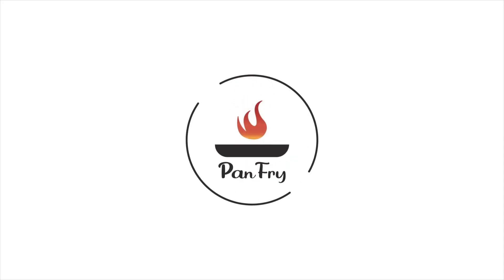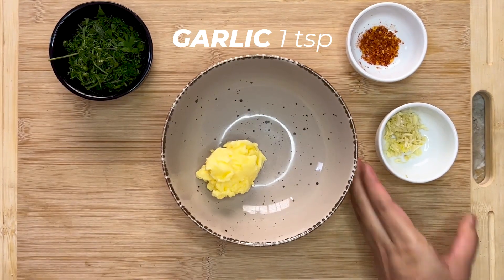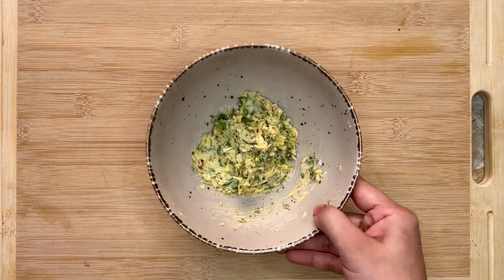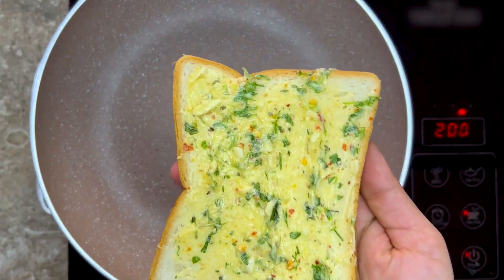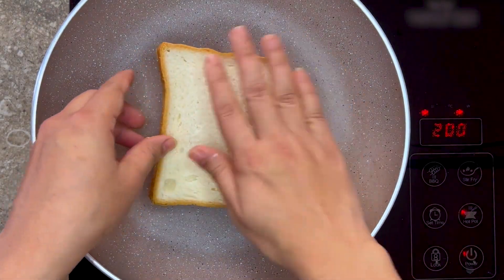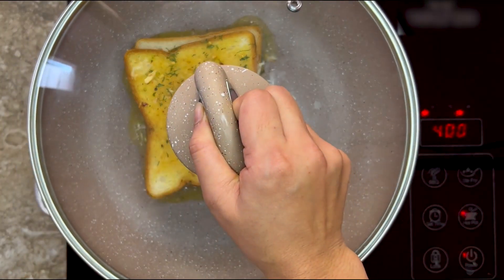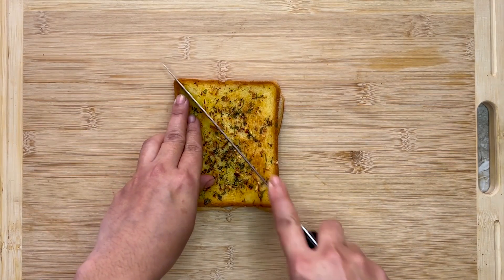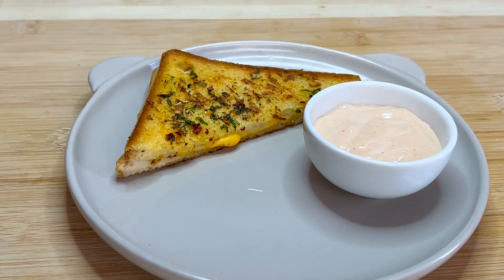How to Make the Perfect Garlic Cheese Toast in 10 Minutes | Toast Recipe | Easy Snacks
Today we are excited to show you how to make delicious garlic cheese toast that will leave your taste buds begging for more. This snack is perfect for any time of day and can be whipped up in no time at all.

In this video, we will take you step-by-step through the process of making the perfect garlic cheese toast. We will also share some useful tips and tricks that will help you achieve the best results every time you make garlic cheese toast.

So if you're looking for a delicious and easy snack that's perfect for any occasion, be sure to watch this video and learn how to make the ultimate garlic cheese toast.

 • Asleep – Tomh. (N...